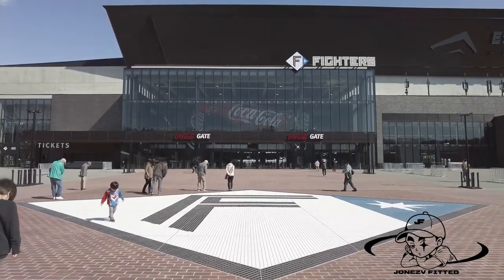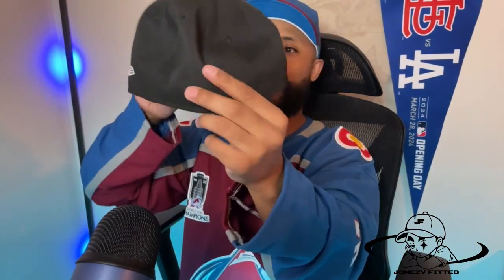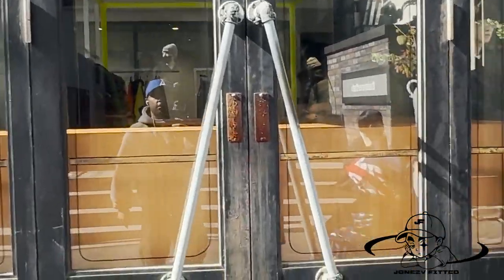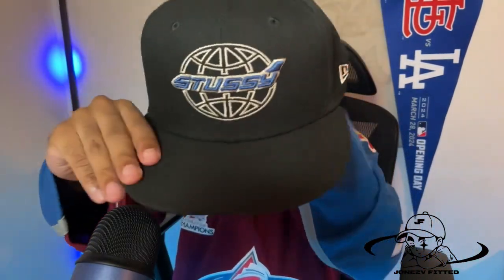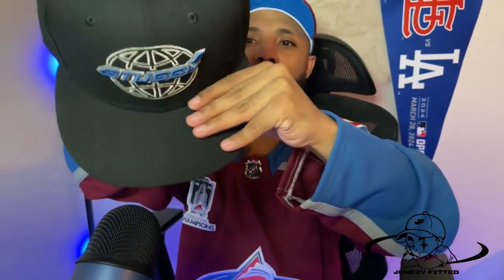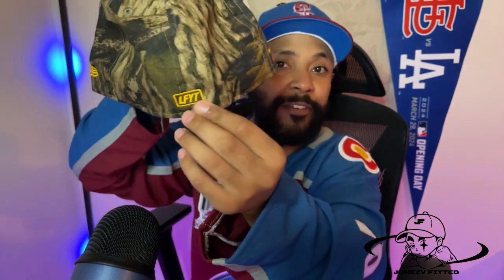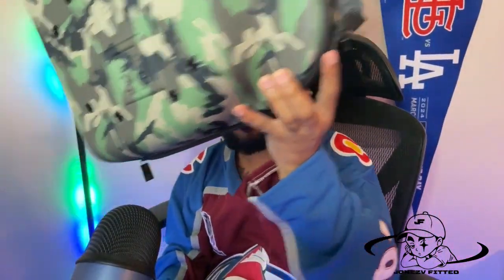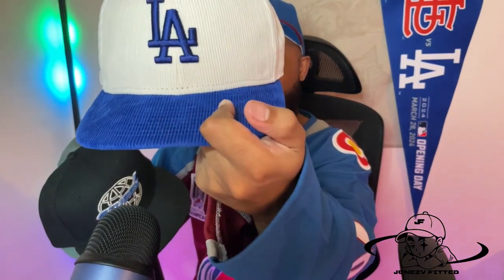Tokyo Fitted Hat Pickups: What I Found in Japan!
Yo fitted fam! JonezyFitted here, back with a brand new video straight outta Tokyo, Japan!  This city's a goldmine for streetwear heat, and of course, I had to hunt down some fitted fire.